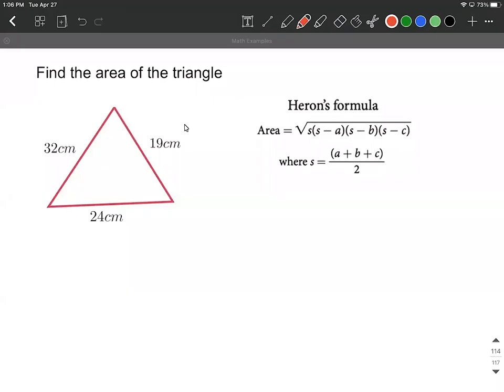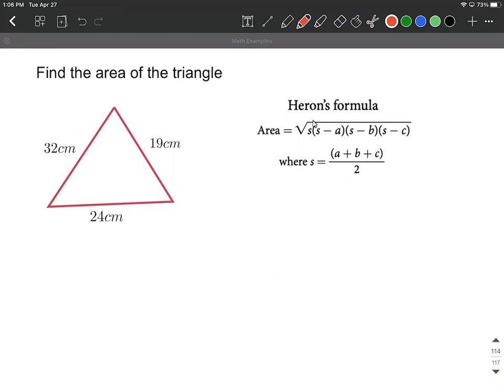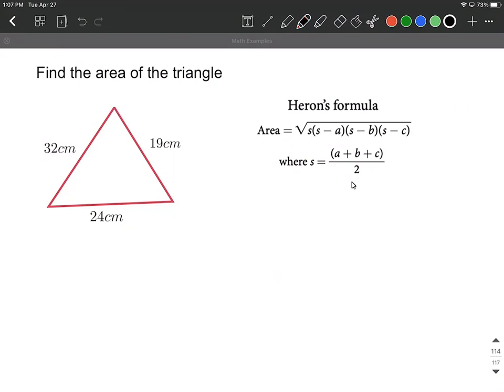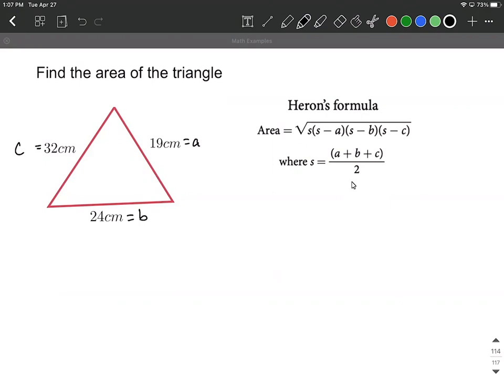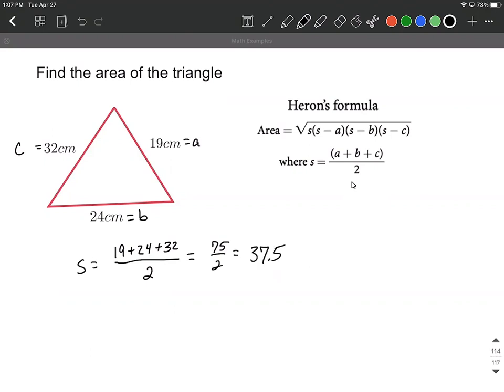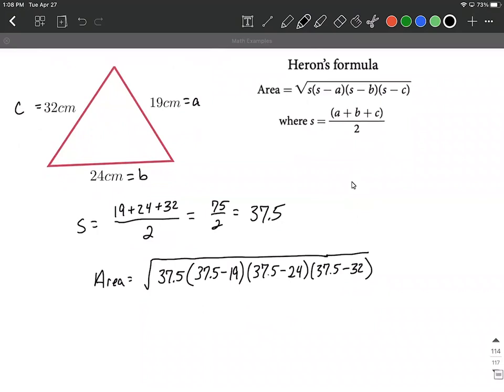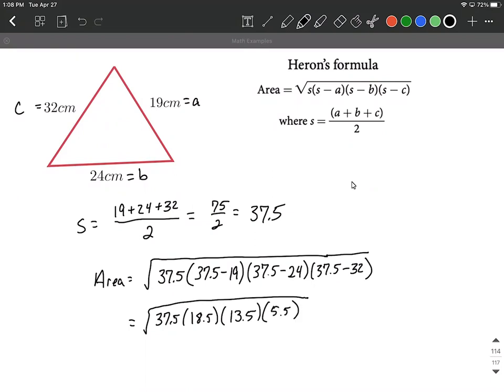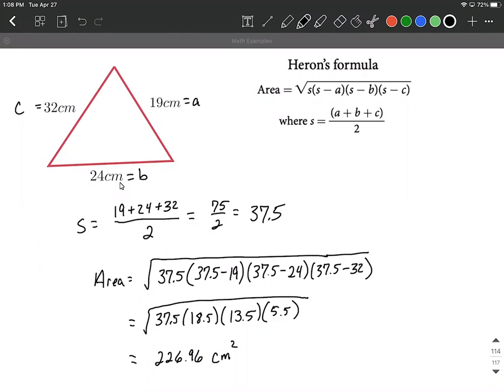Heron's Formula | Area of Triangle given all three sides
In this example problem, we are given three sides of a triangle and want to fill into Heron's formula to calculate the area of the triangle.  First we calculate the semiperimeter semi perimeter by adding each of the side lengths together and dividing by two s=(a+b+c)/2.  The we fill into Heron's formula sqrt(s(s-a)(s-b)(s-c)) to calculate the area of the triangle.  Each part of this process is explained and written out step-by-step.